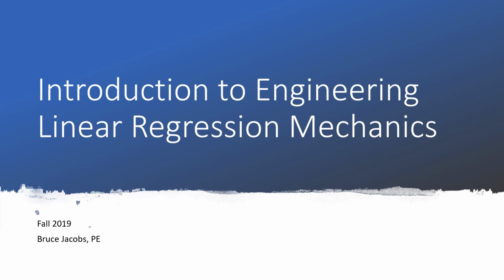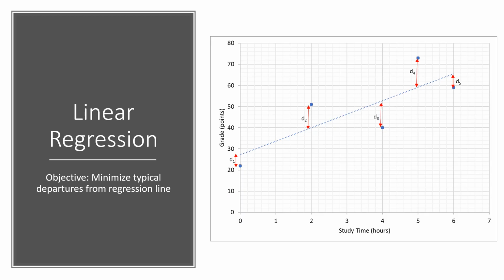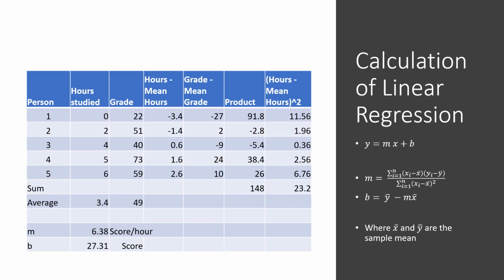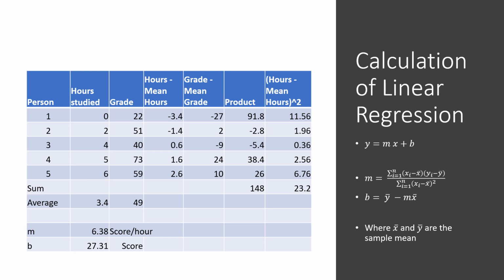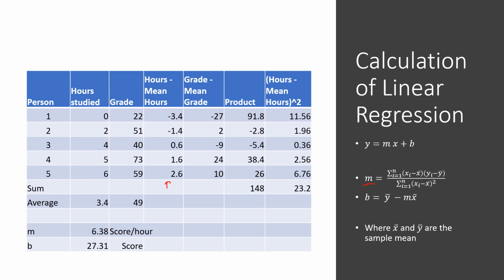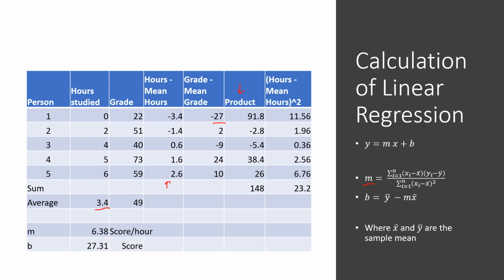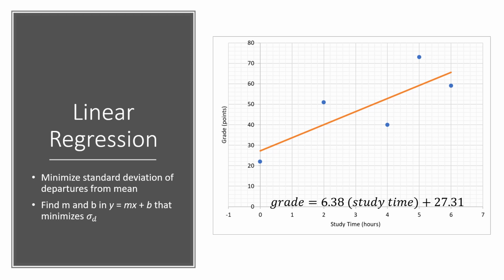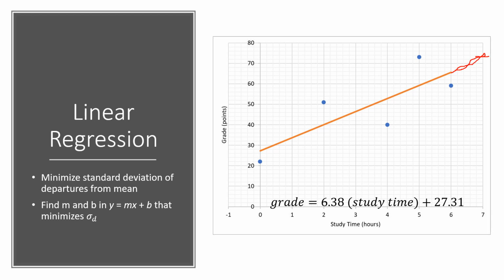Lecture 18 Linear Regression Mechanics